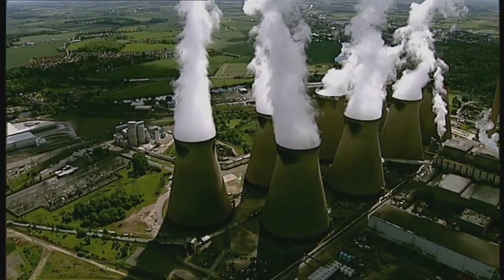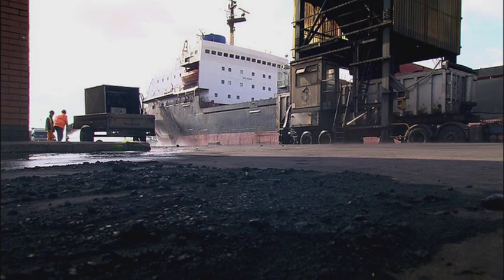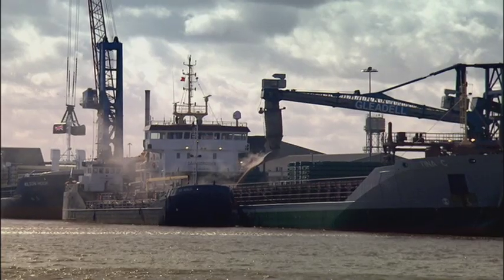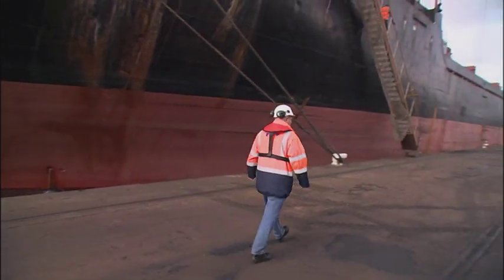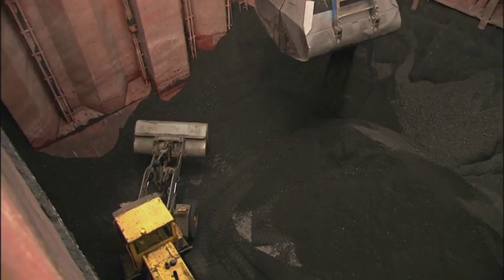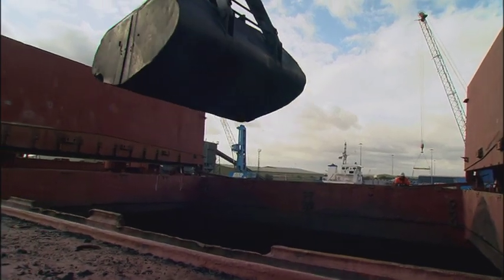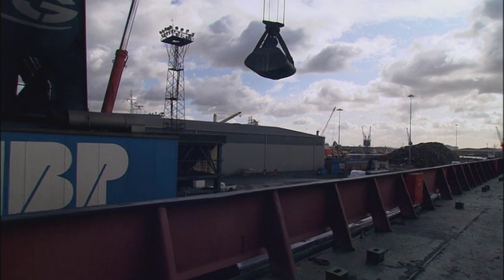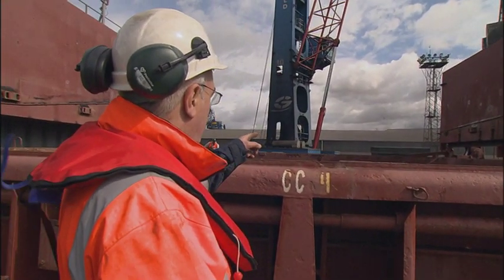How To Clean A Coal Ship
Most of the power in the UK still comes from coal power plants and most of that coal comes from overseas. Running these power plants requires a lot of coal and shipping that amount of coal means a lot of mess.

Coal is transported in dust form for more economical packing and transportation. Weather conditions can quickly make the dust a big health hazard if wind direction causes particles to blow in the direction of nearby towns as the transports are being emptied. A big clean-up operation is usually required afterwards and it would be a big public health issue if the process wasn’t handled carefully. It’s a big and grimy job but, thankfully, there are men who like big, grimy jobs.